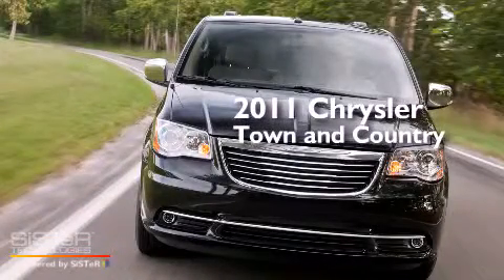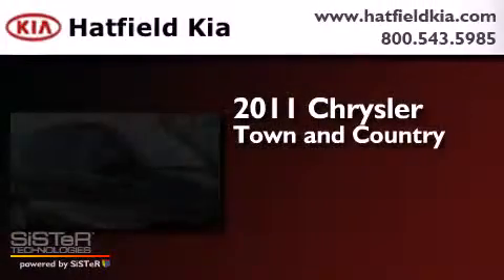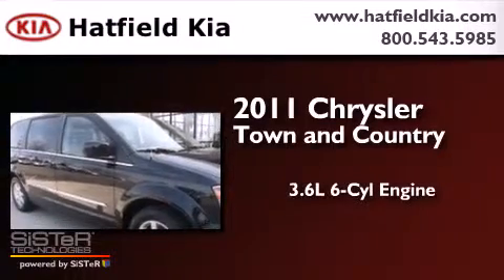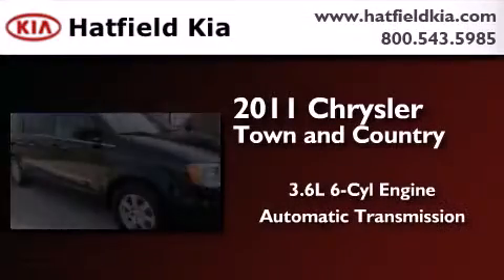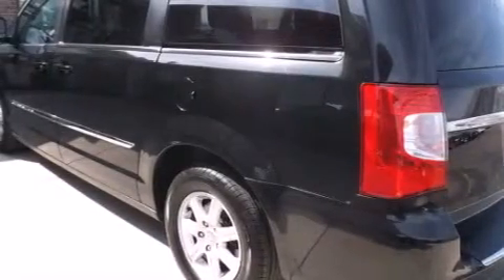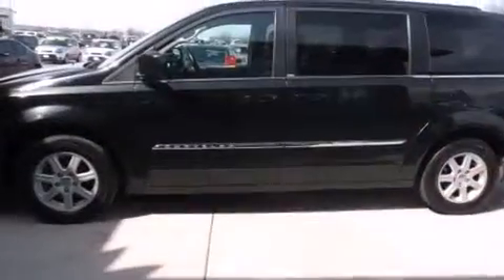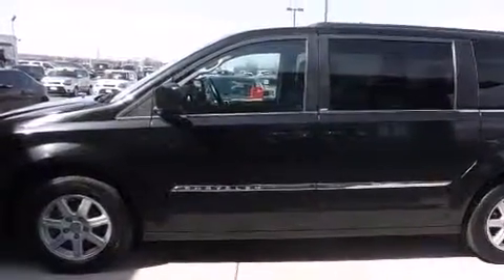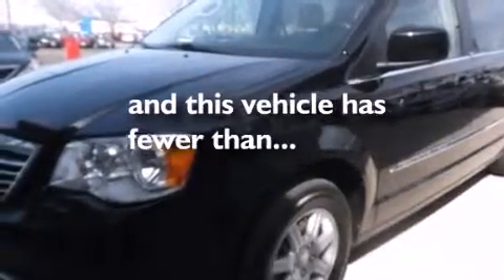2011 Chrysler Town & Columbus OH 43228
We've been honored to serve the Columbus OH area , we promise that your experience at our dealership will exceed your expectations ! Year : 2011 Make : Chrysler Model : Town & Engine : 3.6L V-6 cyl Trans . : Multi-Speed Automatic Exterior : Black Miles : 31,846 Interior : Gray Hatfield Kia 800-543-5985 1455 Auto Mall DriveColumbus Columbus , OH 43228 Preowned 2011 Chrysler Town & Columbus OH